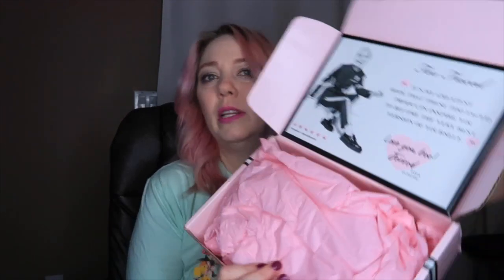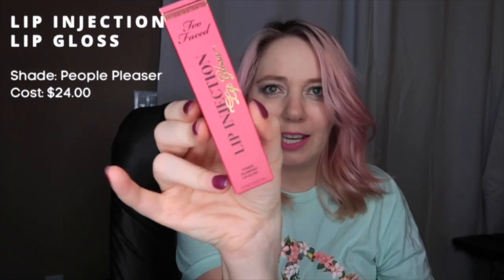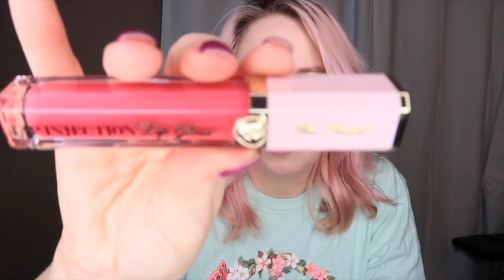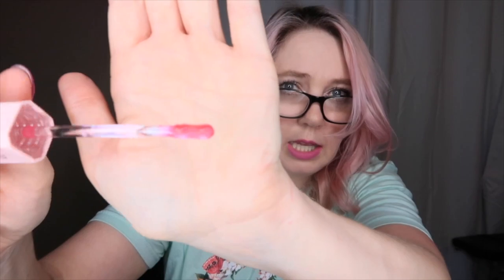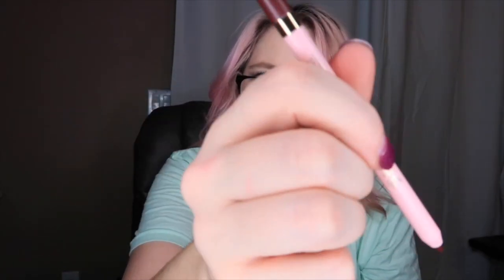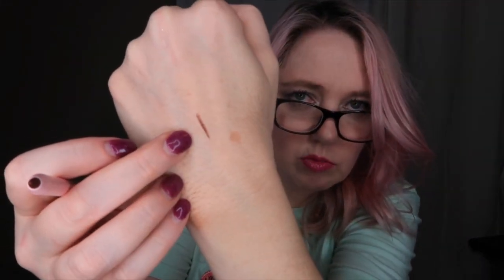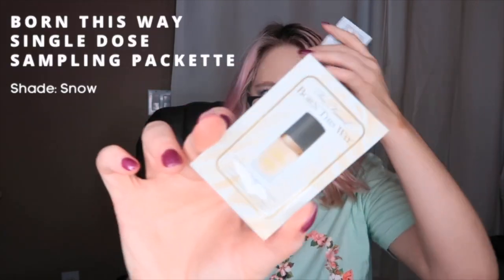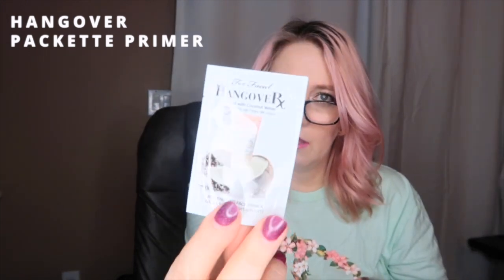Too Faced Unboxing | Vegan Cosmetics | Lip Injection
(Not all products are vegan, but they clearly list what is not vegan.  Read their story, it is amazing!)